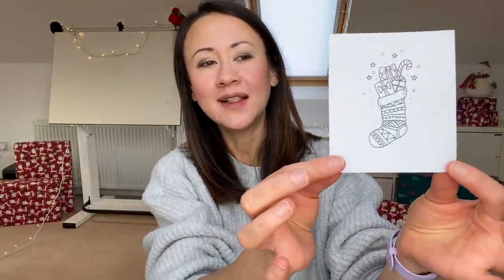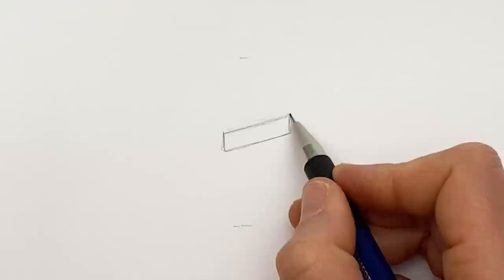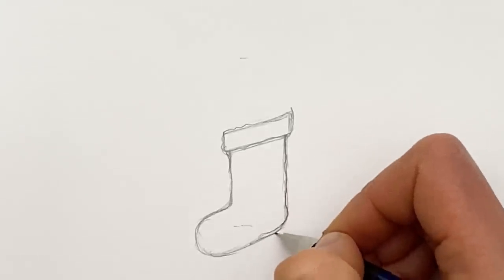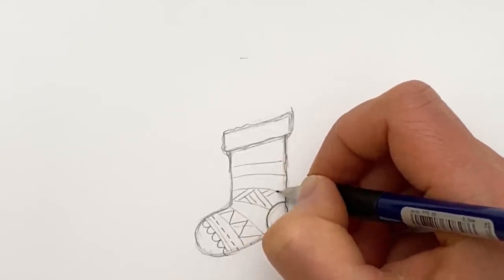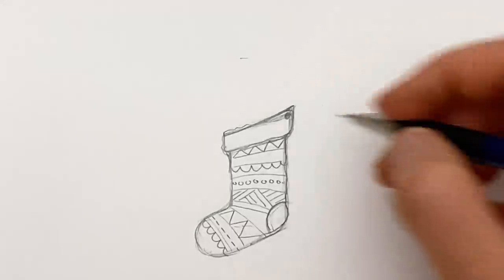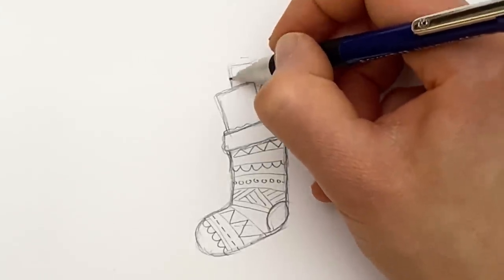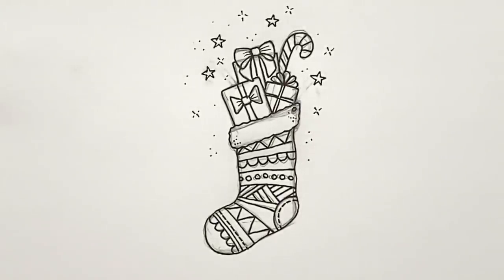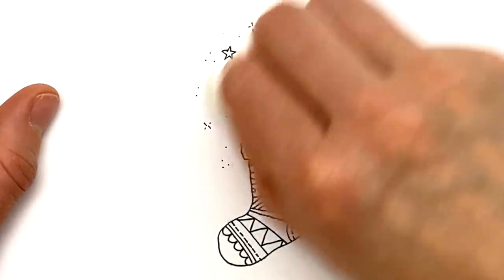Christmas Inky Art School - Day 4 - How to Draw a Stocking with Gifts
The best bit about this tutorial, is that I haven't edited out 'The Candy Cane Chaos'! It's actually the best bit. Scroll down and make sure you watch the whole video for a very honest sneak peek at my creative process!

** Check out Christmas Inky Art School, my FREE 5 day course

** YOU WILL NEED:
Paper - I'm using white office copy paper (not glossy)
Pencil - I'm using a Staedtler Mars Rotary Pencil with a 0.5 B lead
Eraser - Staedtler Mars White Plastic Eraser
Pen - Staedtler Pigment Liner 0.2

** LET'S DRAW:
Today's tutorial started off pretty normal.
We drew the stocking, filled it with pretty patterns, tackled the gifts, ribbons and bows.

Then came the candy cane.
That candy cane!

I'm actually delighted this happened as it's more valuable than any practical drawing lesson I could share with you.

Today's lesson was all about the creative process. How it isn't straight forward, sometimes things don't quite look right. Sometimes you think they look 'good enough' but then that annoys you. Sometimes you have to try something multiple times before you find a solution you are happy with.

It's a process, it takes many steps.

The trick, is to just stick in there.
Keep going.

Don't worry if it looks odd to start with, that's ok, just keep tweaking and experimenting and creating!

** NEXT CLASS:
Join me for Day 5 of Christmas Inky Art School where we'll be learning to draw name place cards for the Christmas Table.

** GIFT IDEA:
If you are popping a Colouring Book in someone's stocking, you can't go wrong with IVY AND THE INKY BUTTERFLY.
For the young and the young at heart, this is a magical story book to colour. Bring the enchanting tale to life as you colour each page and turn this colouring book into a future family heirloom!

Have fun,

Much love, Johanna x